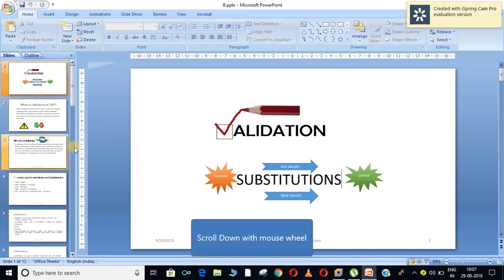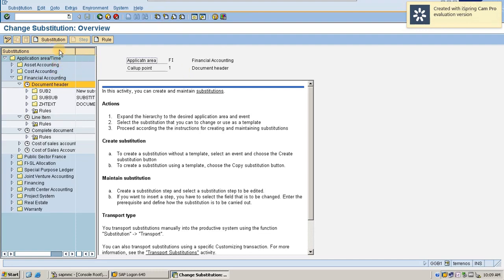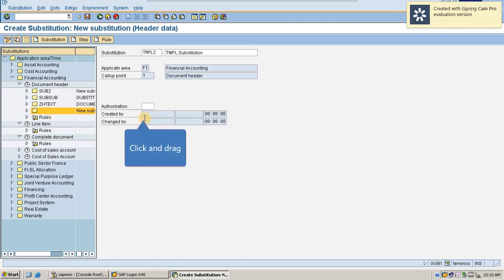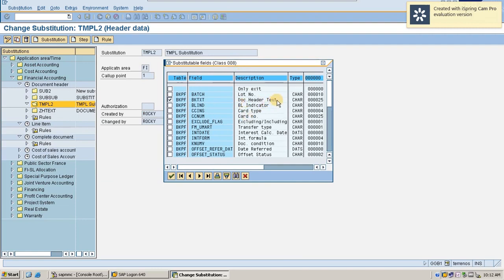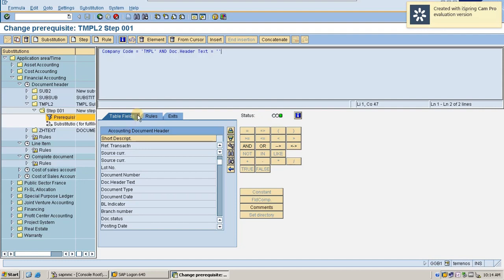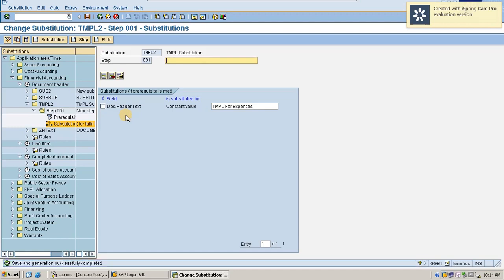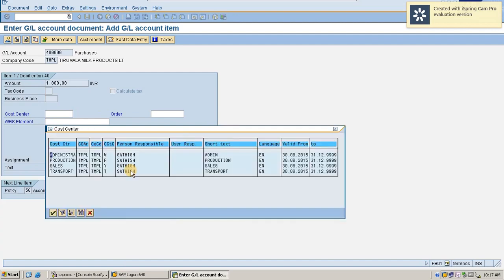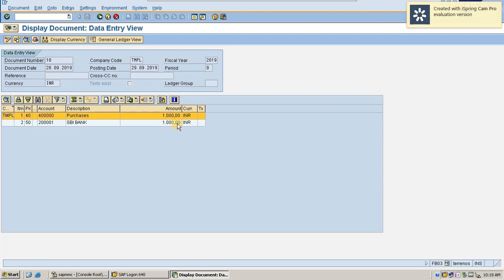SAP Substitutions Live Example Scenarios